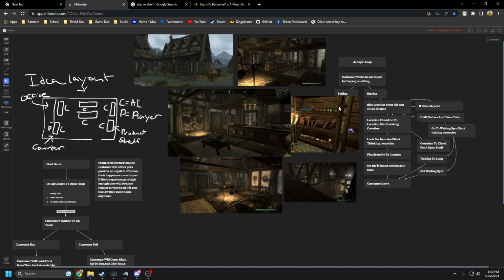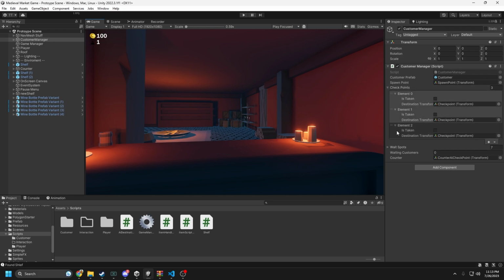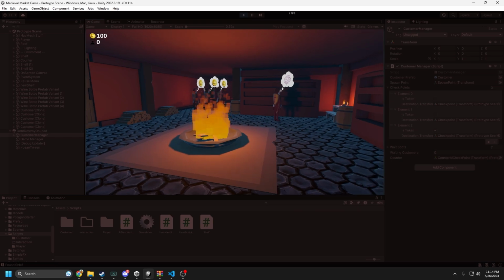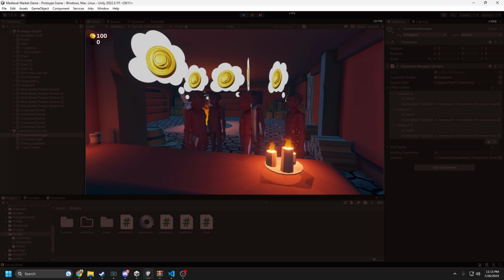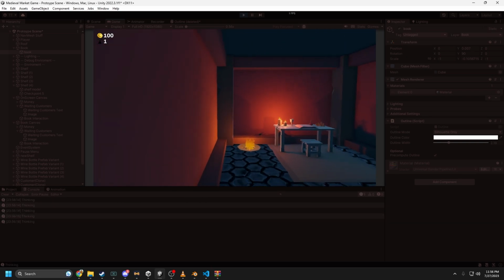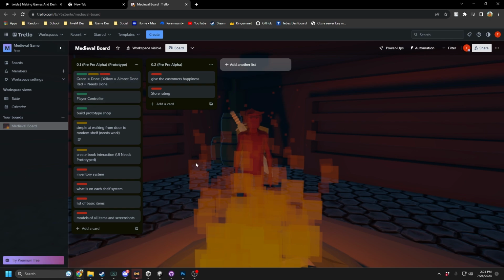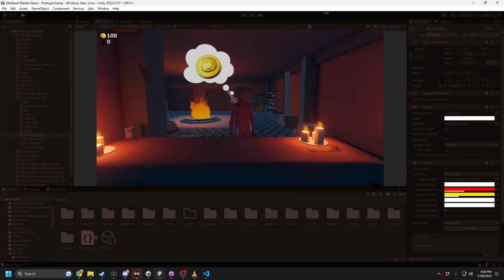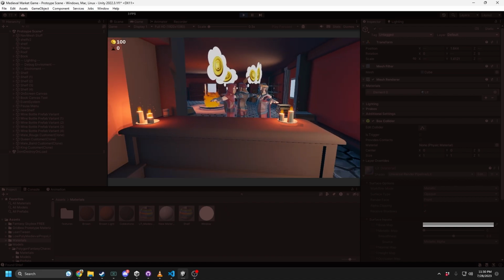Fixing The Customer Brain | Devlog 2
In this video, I will cover my second week of development on my medieval market game. I will go over days 6-9 (hahaha 69) and show off what Ive done this week.

-- TIMESTAMPS --
0:00 Intro
0:21 Day 6
2:34 Day 7
4:49 Day 8
7:39 Day 9